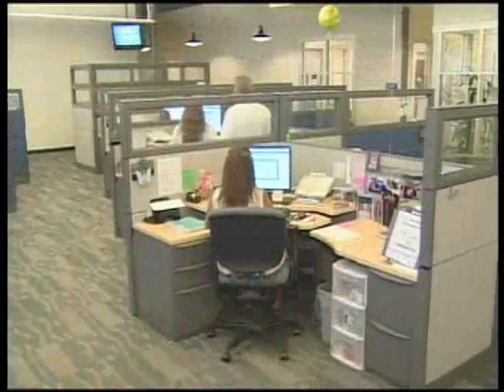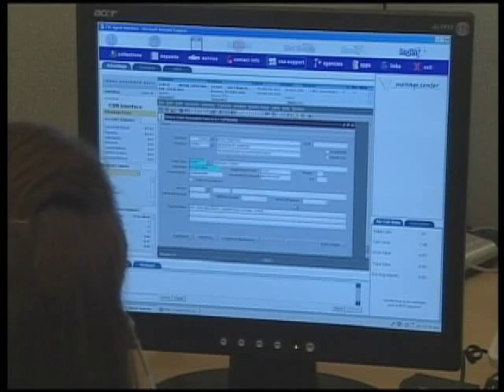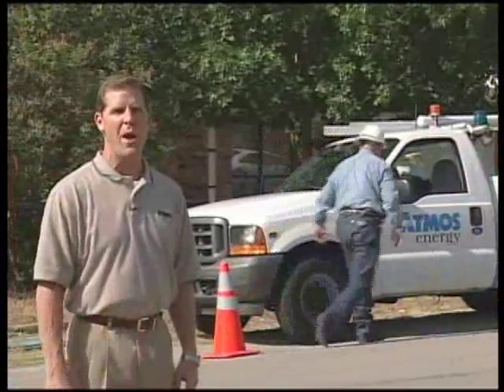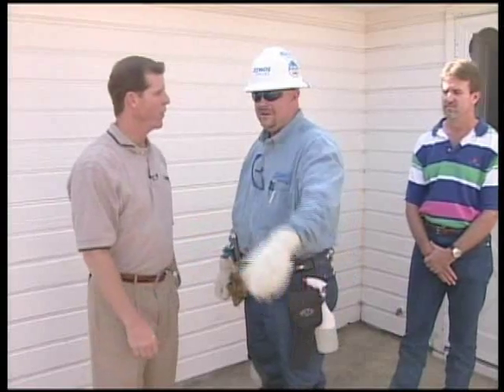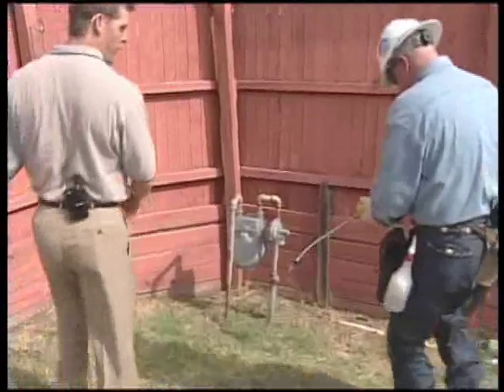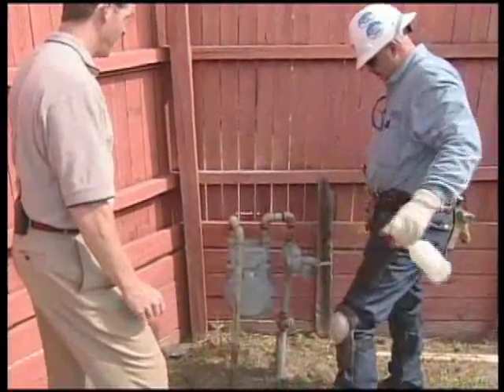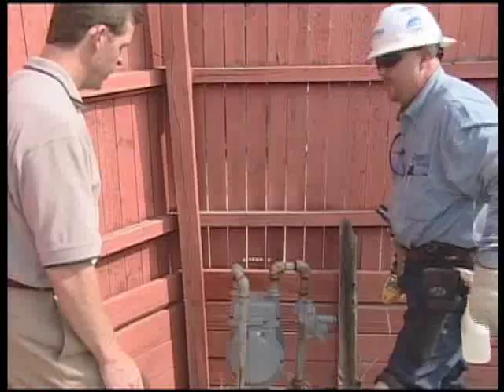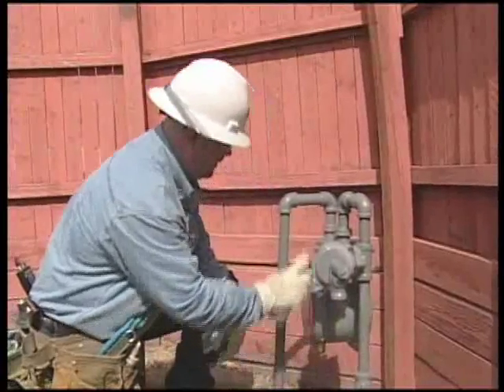Atmos Energy - Natural Gas 101: Leak Detection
In this installment of Natural Gas 101, Atmos Energy demonstrates the process that occurs once a leak had been reported by a customer.  Atmos Energy's highest priorities are safety and reliability. If you smell natural gas, leave the area immediately and call 911.